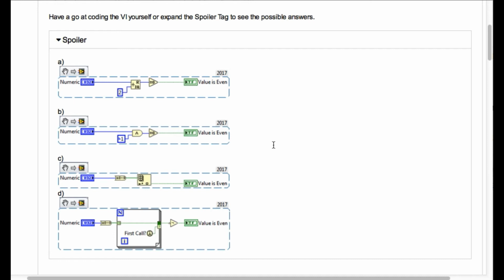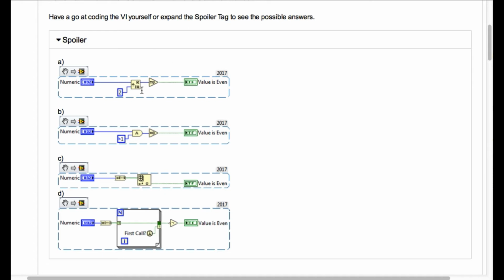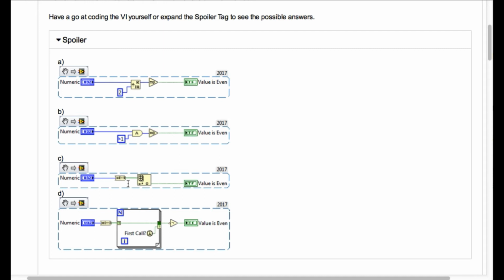LabVIEW CLAD 042 Even Stevens